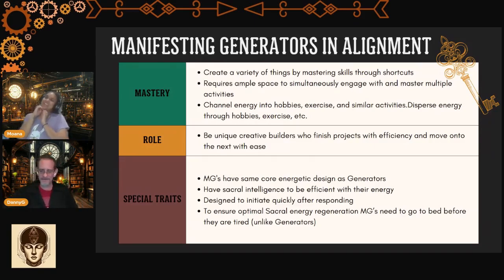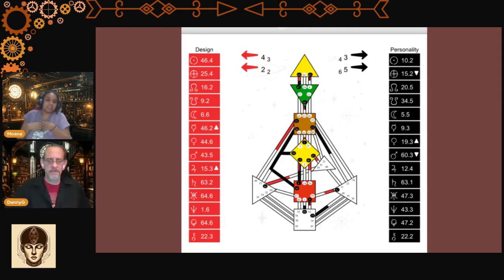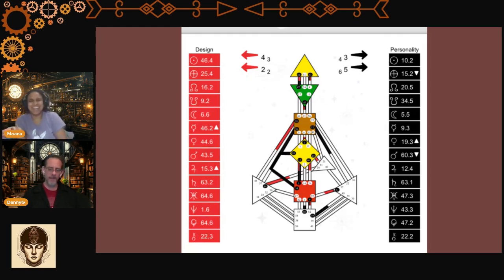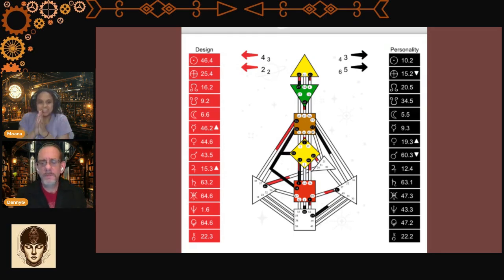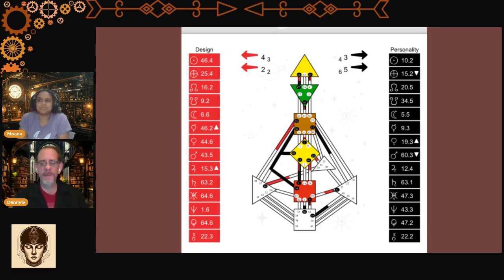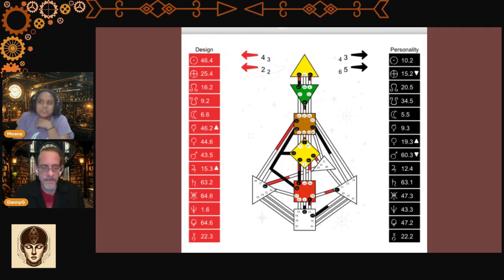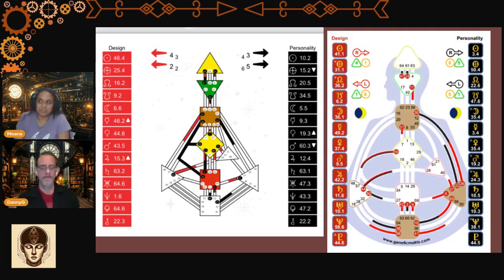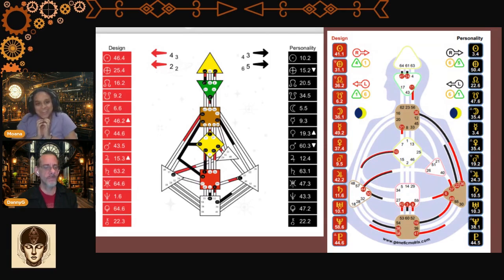~ 2/4 Manifesting Generator Chart Reading ~ Vessel of Love ~ Chart Analysis ~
⚡️ Manifesting Generator Unleashed: Love, Power, and Purpose! ⚡️

Ready to witness the cosmic dance of a Manifesting Generator?
Buckle up for an electrifying live chart reading!

In this episode, we're decoding the energetic blueprint of a:
🔋 Manifesting Generator - the zippy multitasker of Human Design
🎭 2/4 Profile - the "Hermit Opportunist" with hidden star power
❤️ Cross of the Vessel of Love - where purpose meets passion

✨ Discover how this powerhouse navigates life, love & their mission to spread joy! ✨

0:00 Intro
0:43 Channels
5:59 Not Self of Manifesting Generator and effects
9:56 What it means to have defined sacral
15:09 Defined Ajna
21:10 Line 2 being Projection Line
26:43 Synastry Chart Open vs defined Centers
30:34 Completing each other's channels
35:44 Line 1
41:26 Being Confused
46:35 Emotional Wave
50:46 Integration Channel